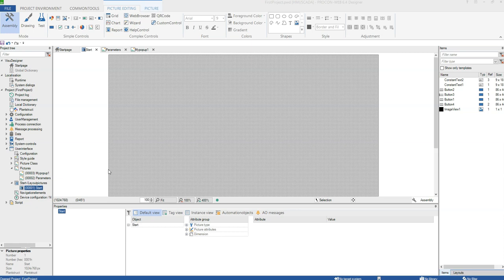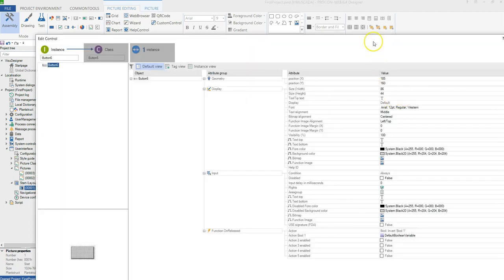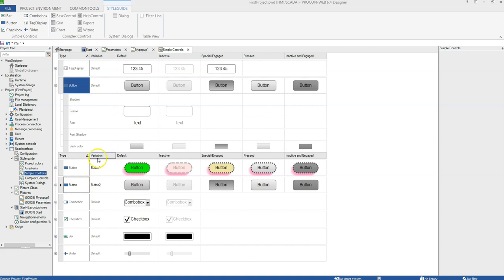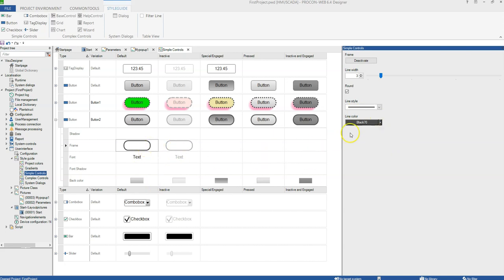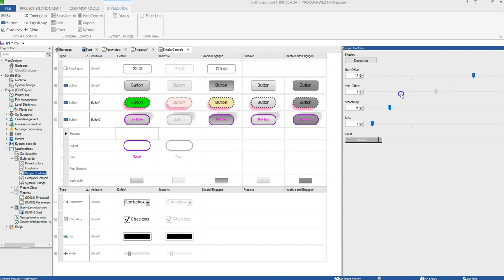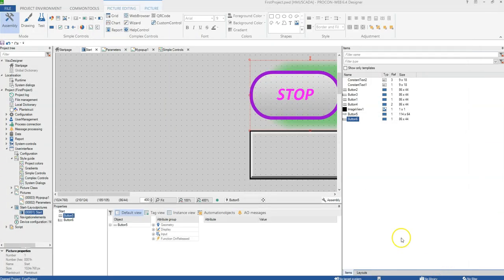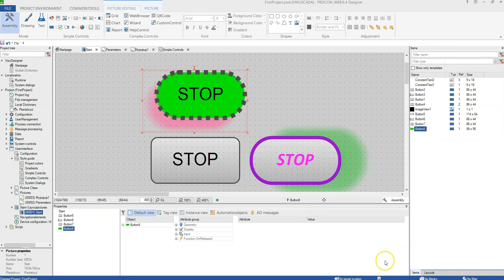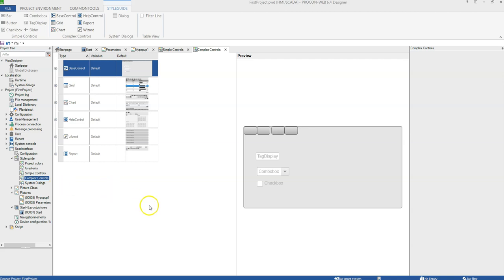Proconweb -Style guide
This Video explains the basics of the style guide (library) where you can create your own style for buttons, sliders, message displays, trends etc.

Timestamp

00:00 Intro
01:30 Creating a new button style
06:41 Objects associated with style guide